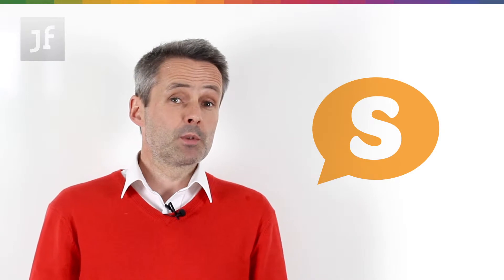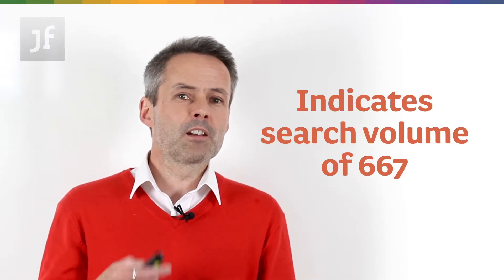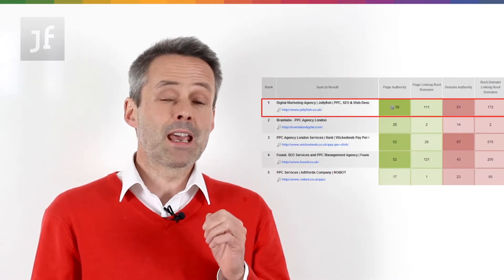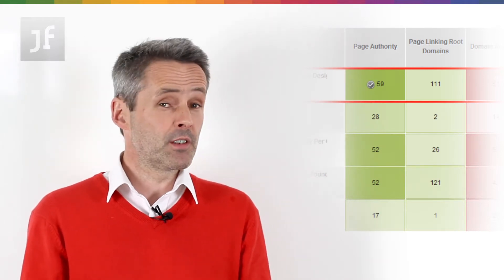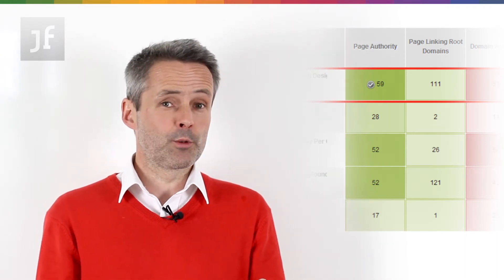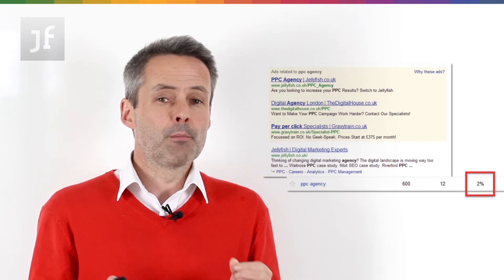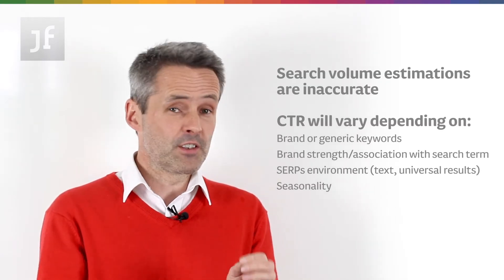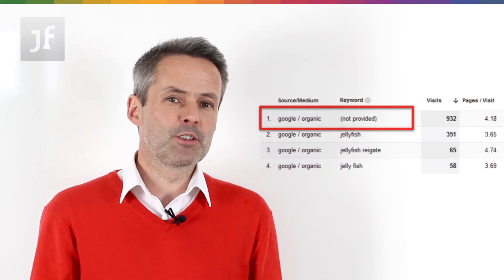SEO Forecasting is Guesswork at Best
SEO forecasting within the digital landscape is guesswork at best. Understand all the external factors that can impact on forecasting with an SEO campaign.